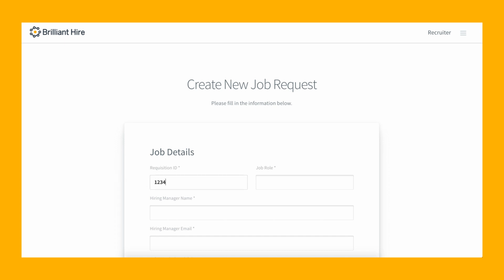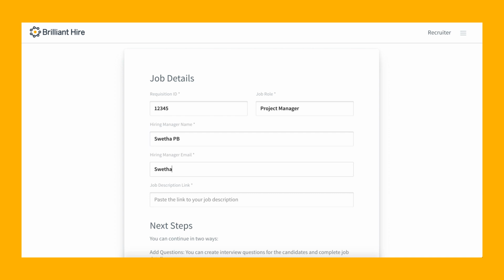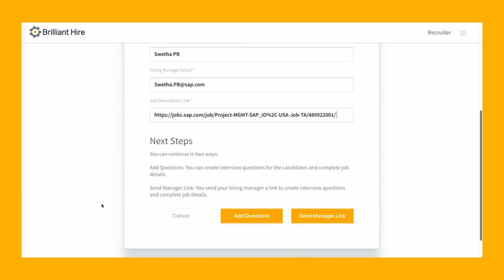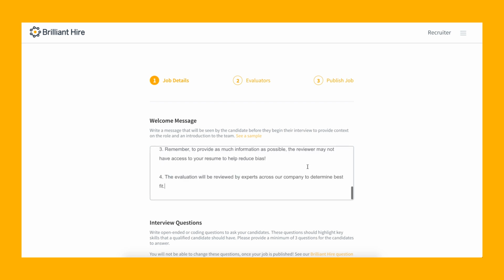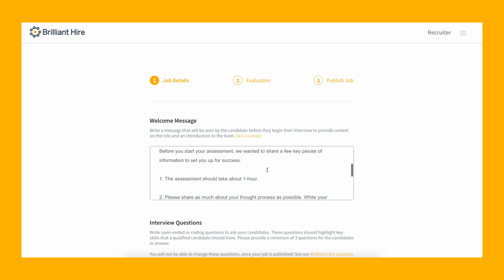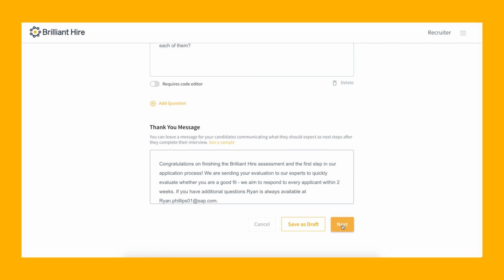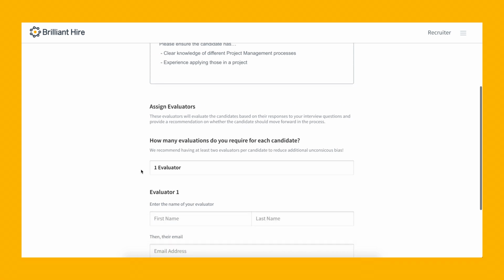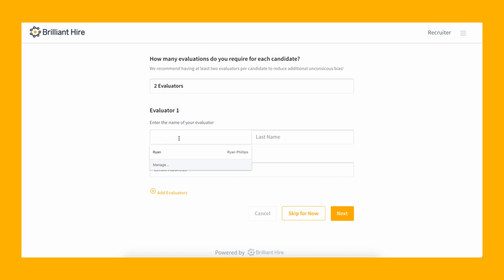Brilliant Hire Part 1: Creating and publishing your first job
This onboarding video will show you how to get started in Brilliant Hire.